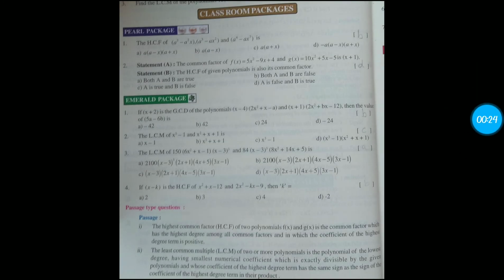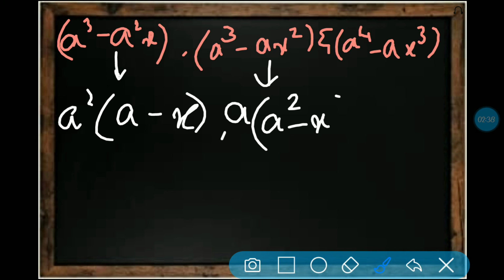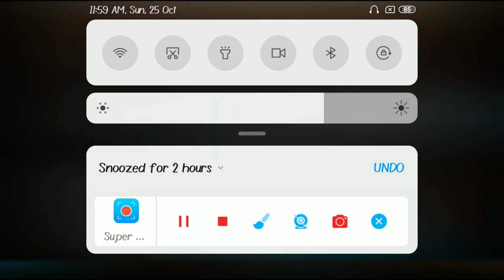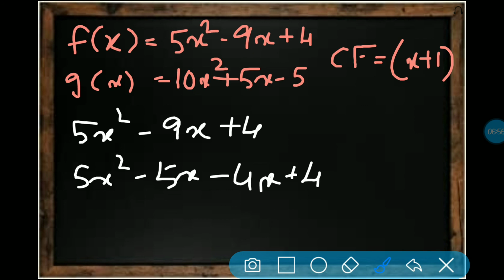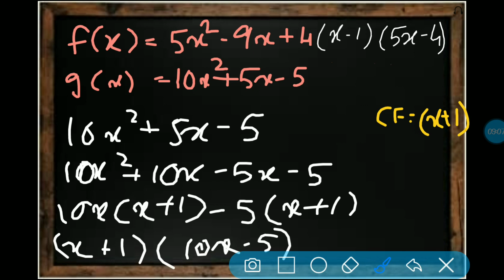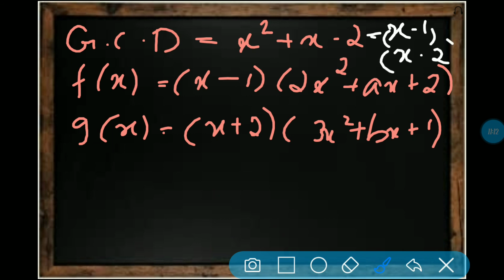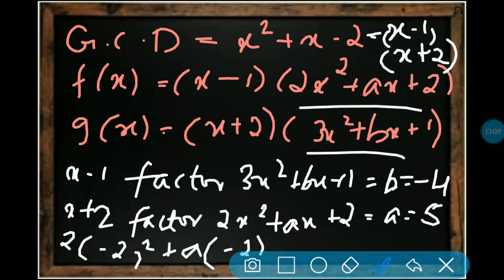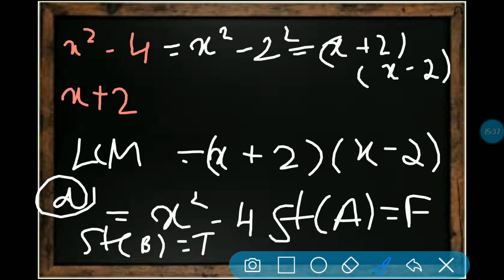Pearl & Diamond Packages | Aim 3 | Polynomials | Class 8 | Maths Techno | Vishwablooms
Pearl and Diamond Packages | Aim 3 | Polynomials | Class 8 | Maths Techno | Vishwablooms ...